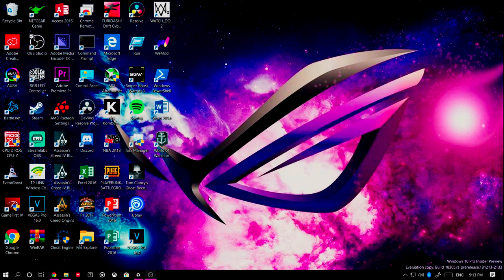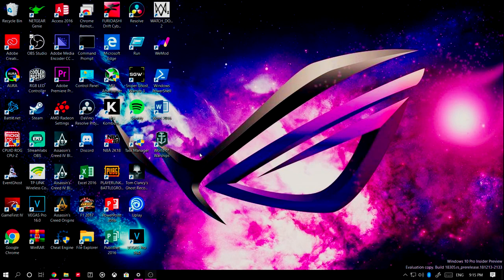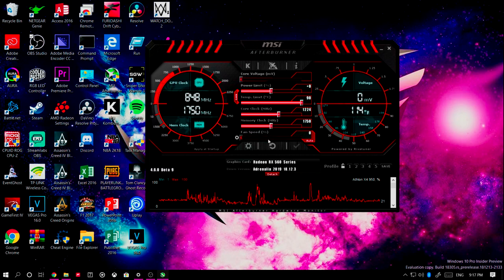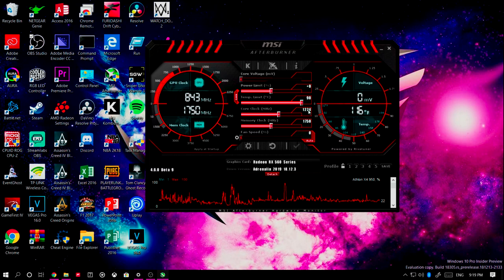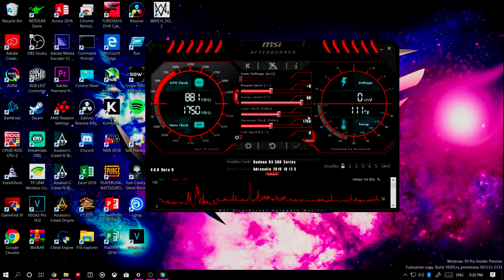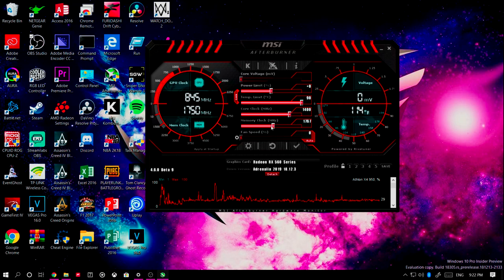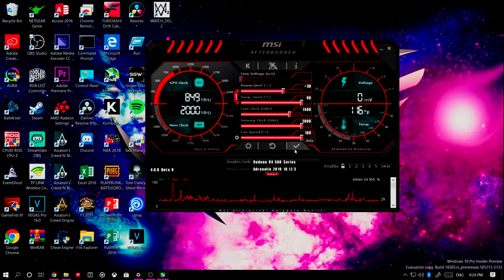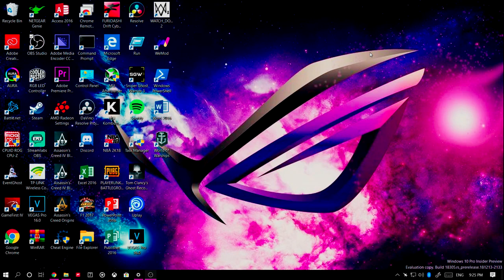Going More In Depth About GPU Overclocking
Today I'll be going more in-depth about how to overclock your GPU

XB1 Club: IWKY
XB1 Gamertag: Myles200